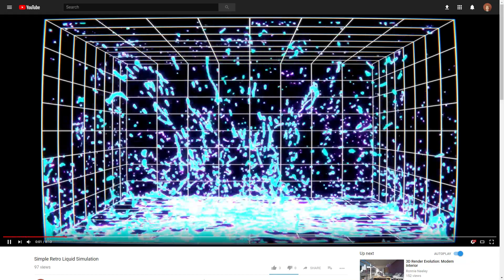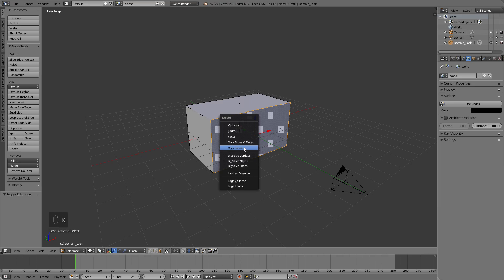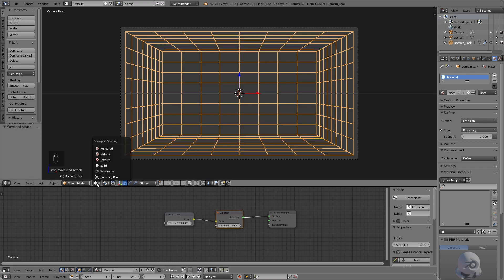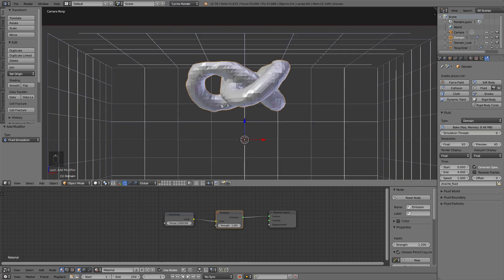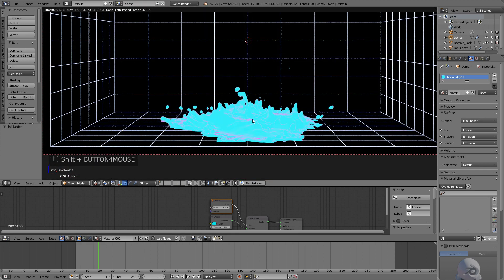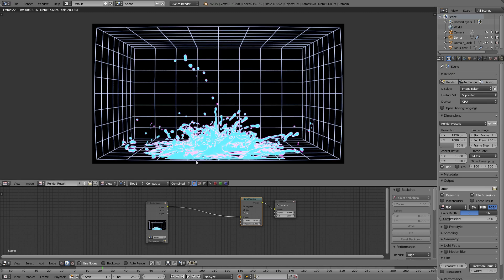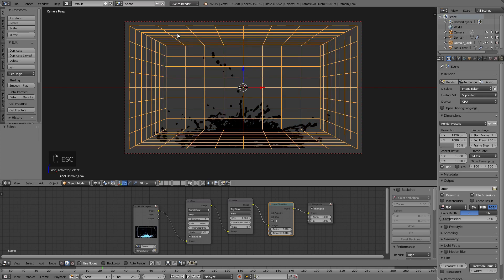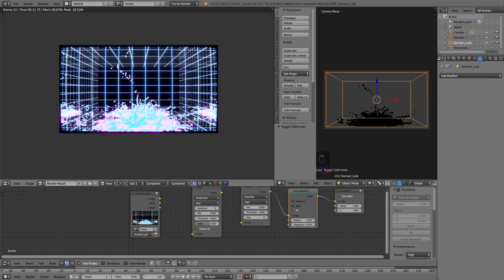Blender Tutorial: Simple Retro Liquid Simulation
A rundown of how to create a simple retro liquid simulation scene.

Music is a bunch of stuff I made when I was 18. :P

Production Notes:

Trying to include music in the tutorials, hope they add to the experience rather than distract from it. Would love to hear your thoughts going forward!